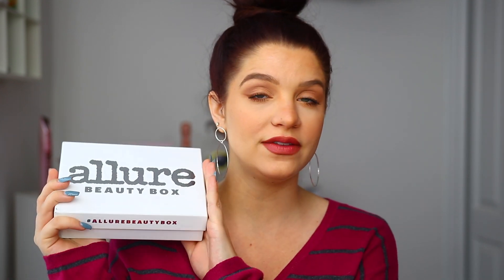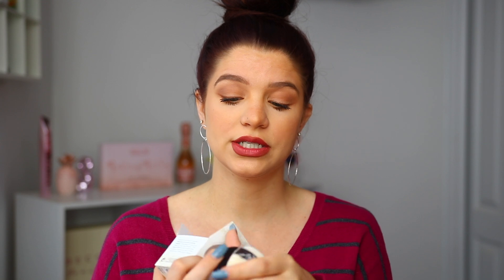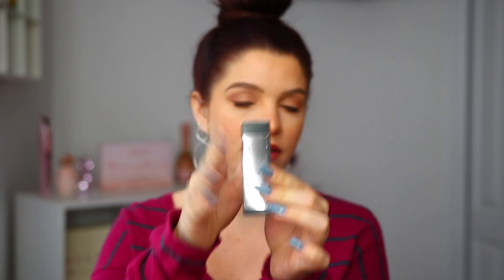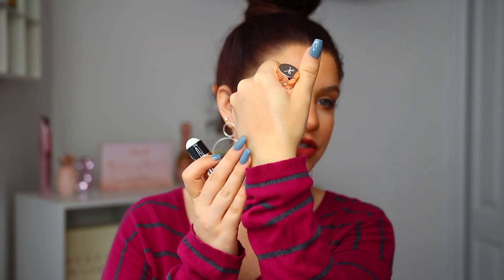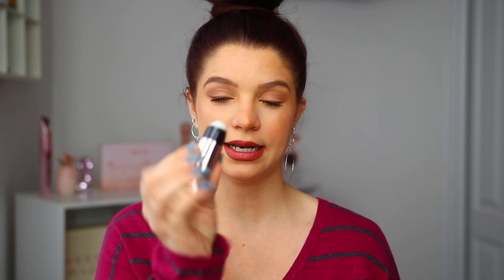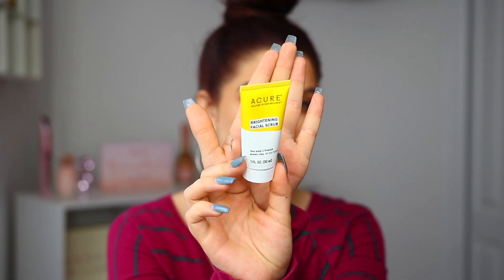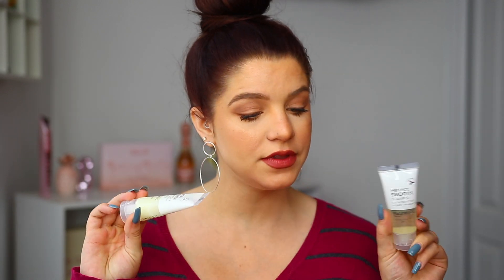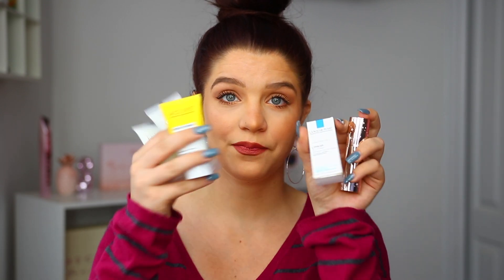September Allure Beauty Box Unboxing 2019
I had so much fun unboxing the Allure September Box.
XoXo

Maybelline Matte + Poreless Foundation -
First Aid Beauty Bendy Avocado Cocnealer
Becca Be A Light Palette -
Benefit Precisely My Brow Pencil -
PUR Fully Charged Mascara -
Ofra Flex Slick Lip Gloss Swizzle - Code Makeupmolly

DOLL 10 X MAKEUPMOLLY 8 PEICE EYE-ESSENTIALS BRUSH COLLECTION $39